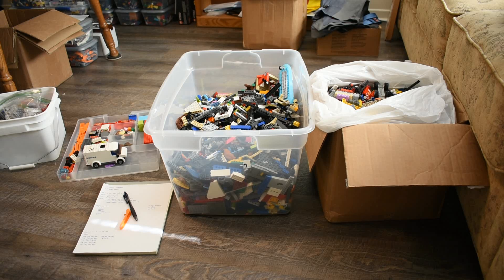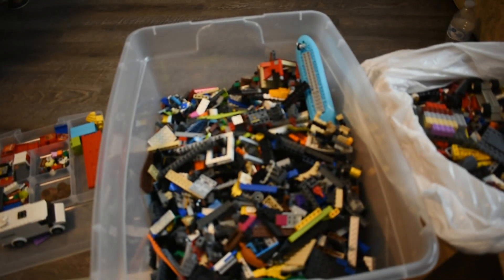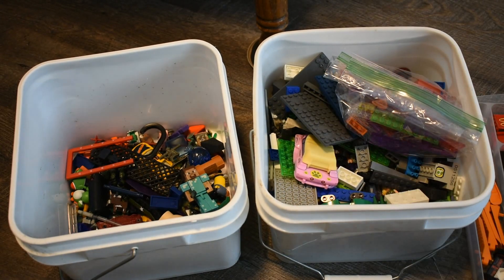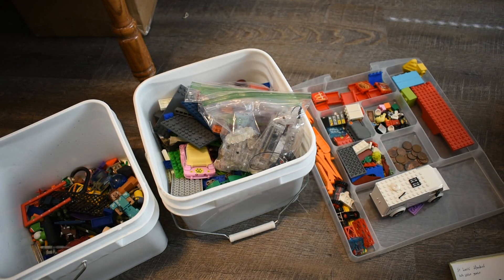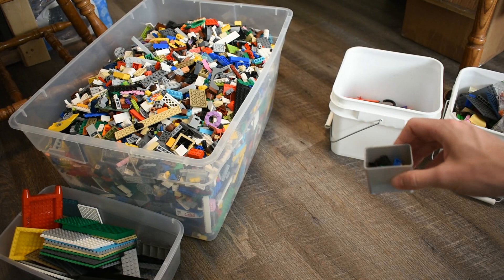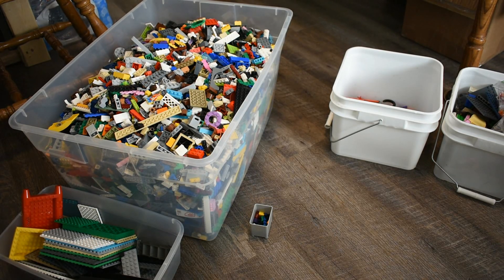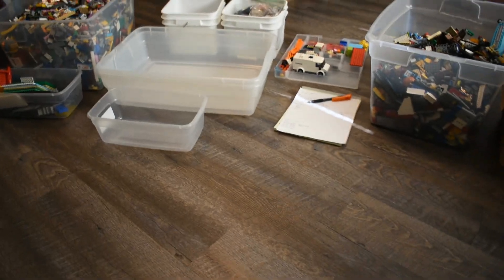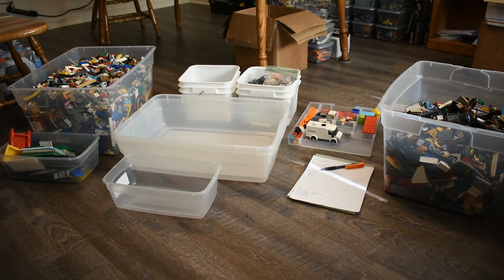St Louis Sort Report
From unpacking the boxes to fully-counted and twice-sifted parts. Basically a shorter version of the Job lot series I worked on last year.